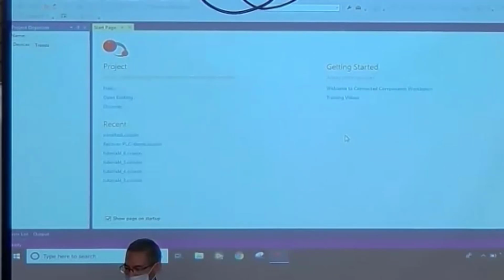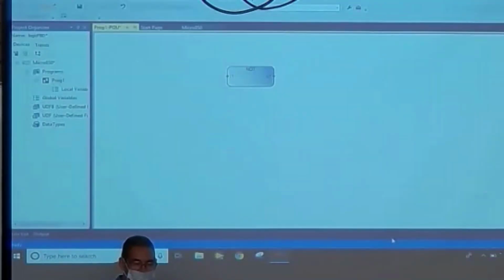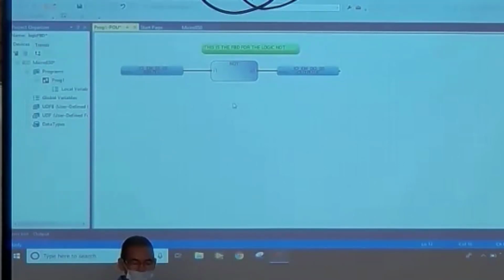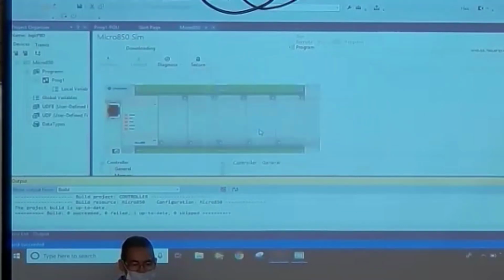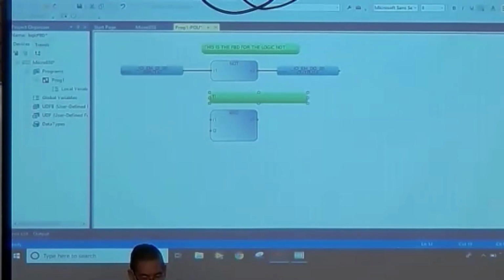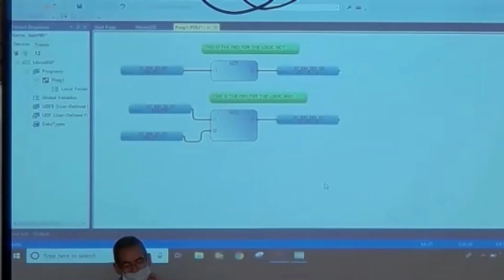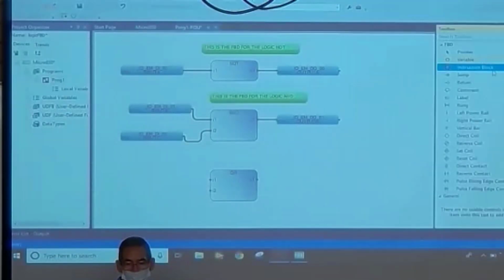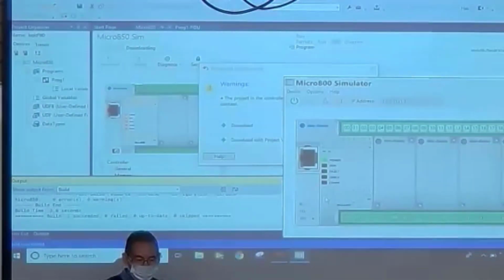plc-program-fbd-part1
in this lesson we introduce the PLC programming
using FBC=function block diagrams.
In this video NOT, OR and AND instructions
in Function Block Diagram programming are demonstrated.